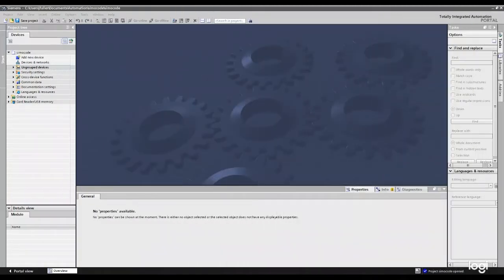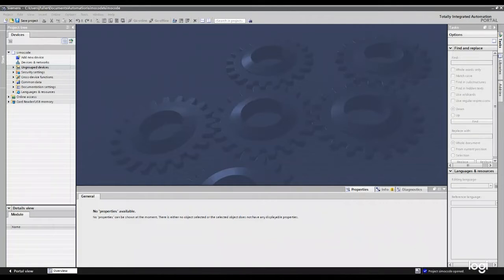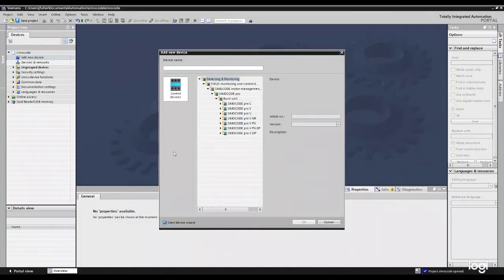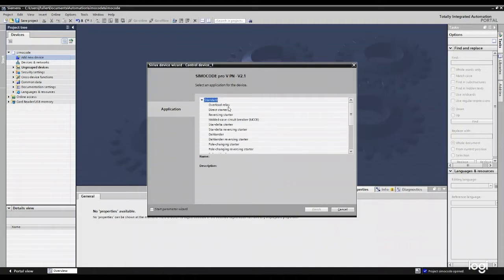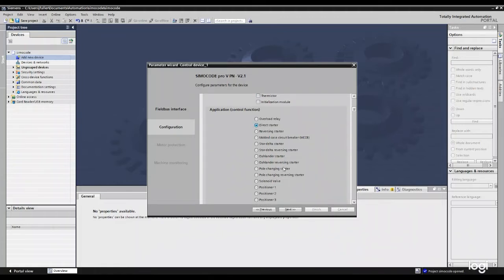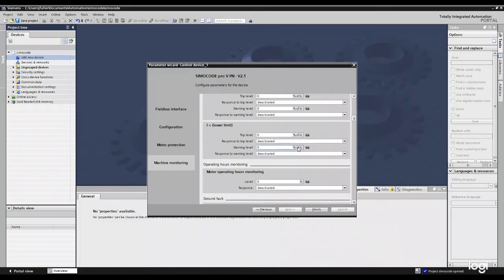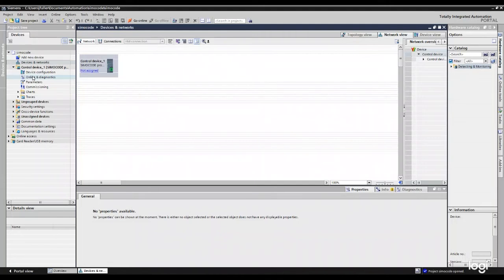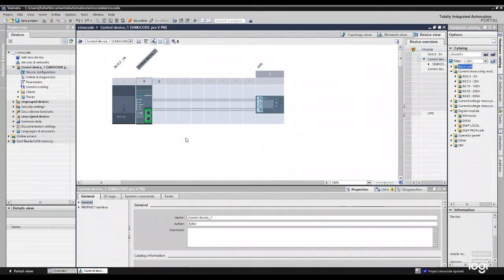How to Commission a SIMOCODE!